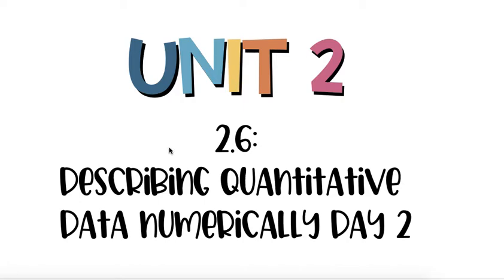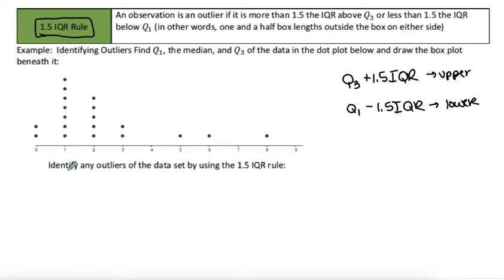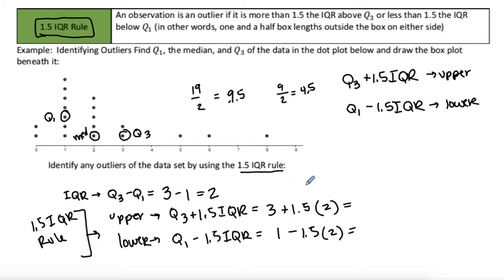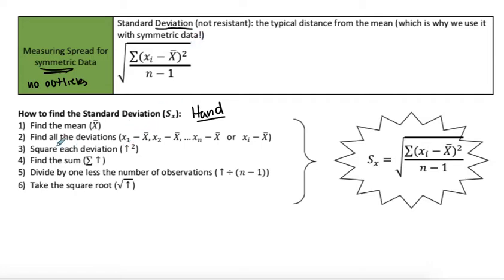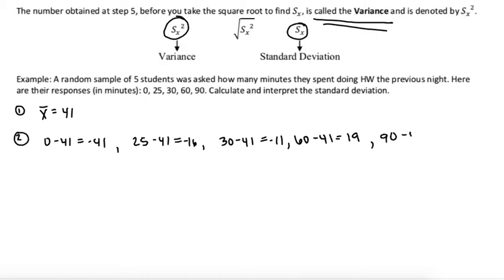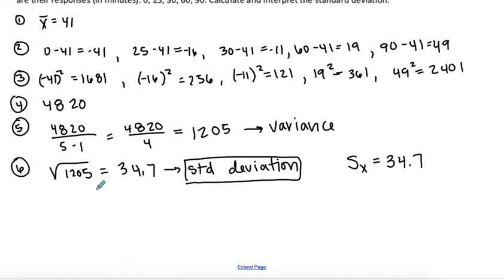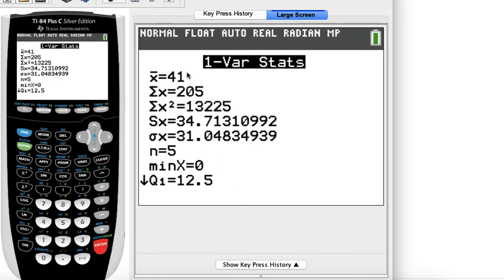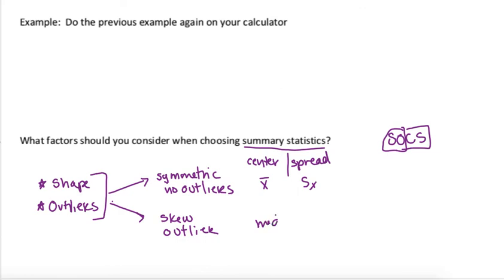2 6 Describing Data Numerically Day 2